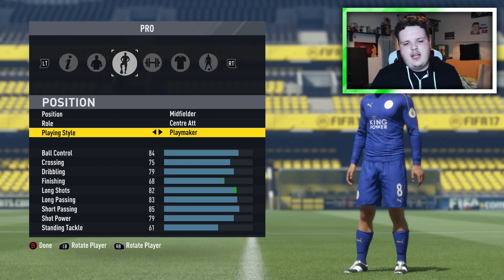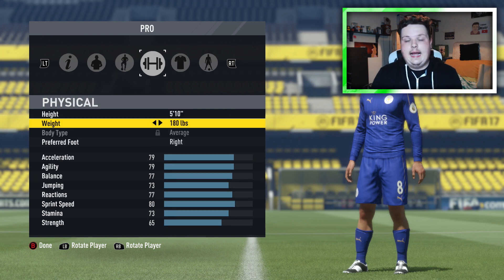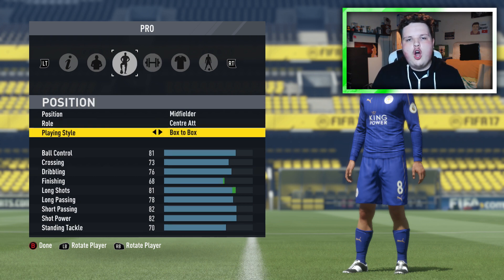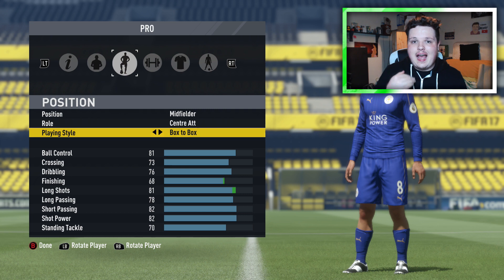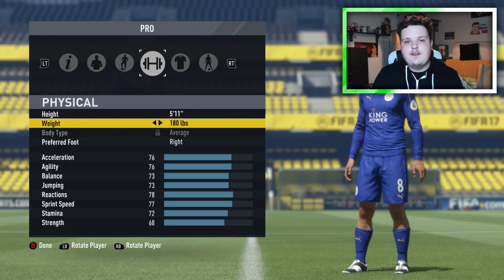THE BEST CAM BUILD FOR PRO CLUBS IN FIFA 17!!!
Today i am showing you guys THE BEST build for cam's in pro clubs for fifa 17 :)